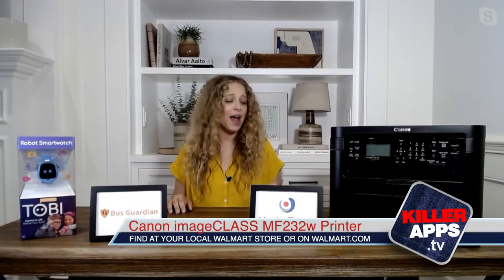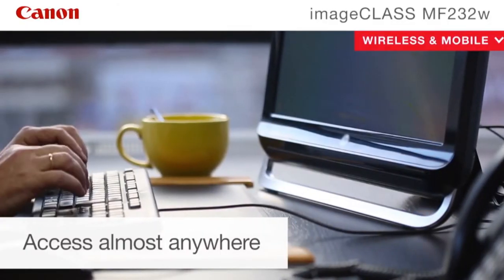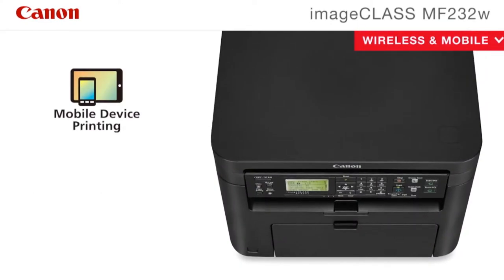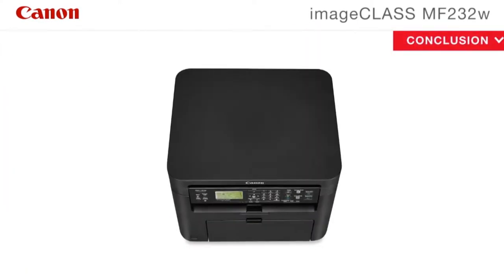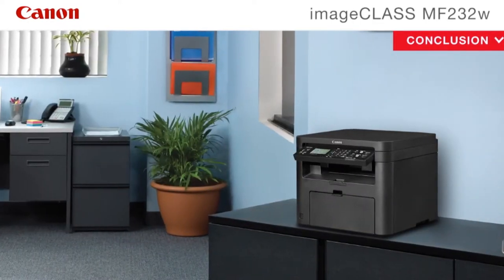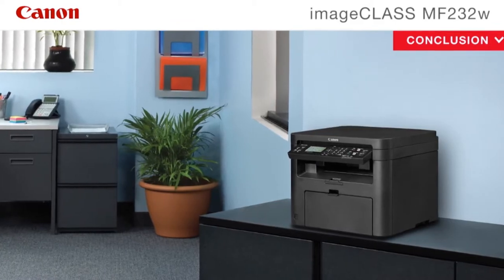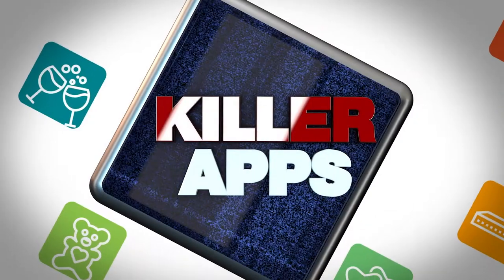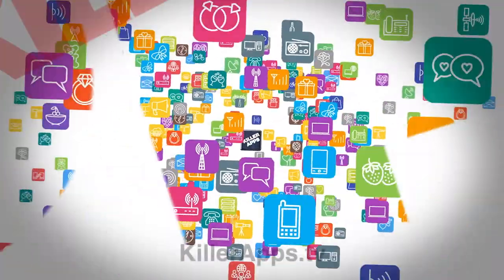Killer Apps TV - Canon imageCLASS MF232w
This printer offers industry-best value for an all-in-one black-and-white laser printer at an affordable price. @CanonUSA Canon imageCLASS BackToSchool RemoteLearning DETAILS